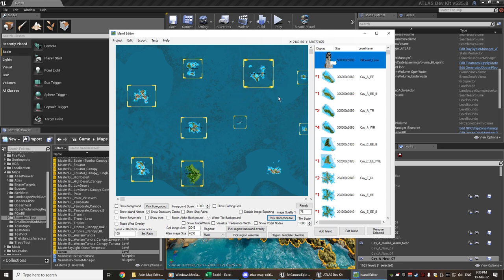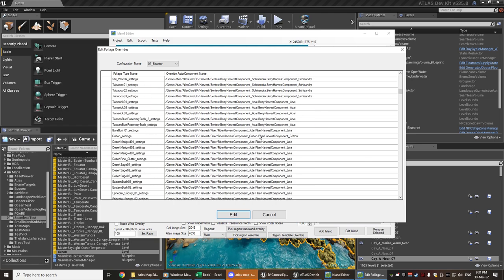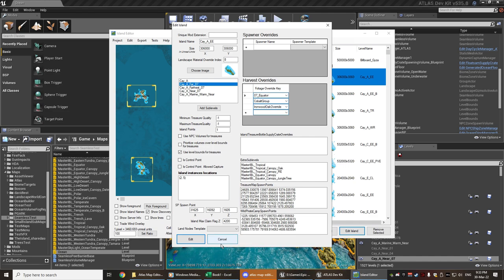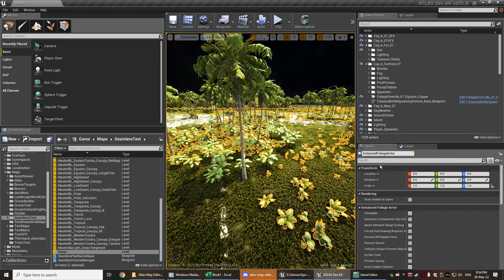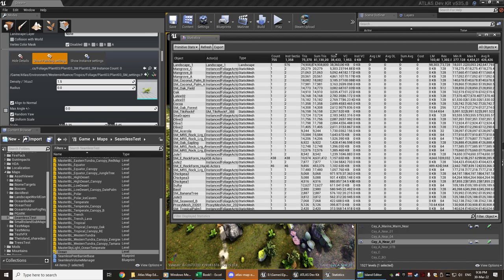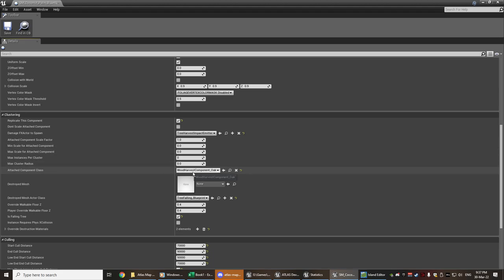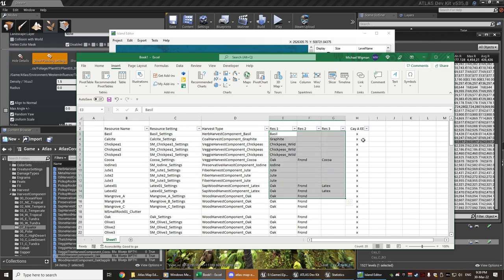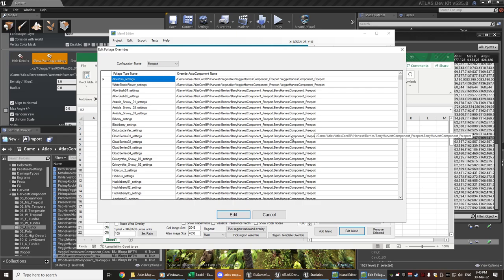Atlas Dev Kit - UE4 - Working out the Island Resource Mapping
Hoping someone has a faster way to do this. But here's what I've worked out.